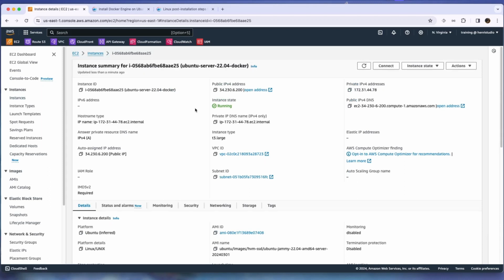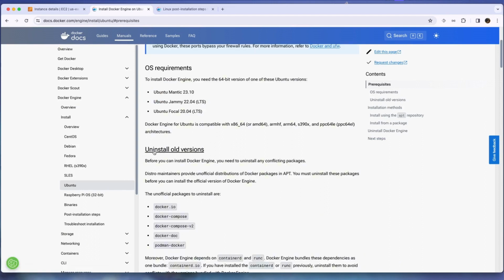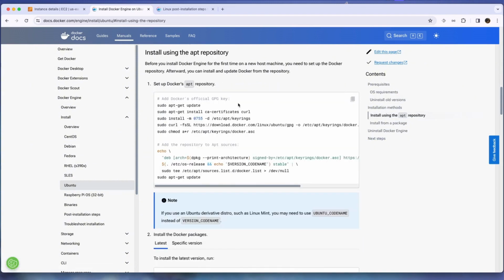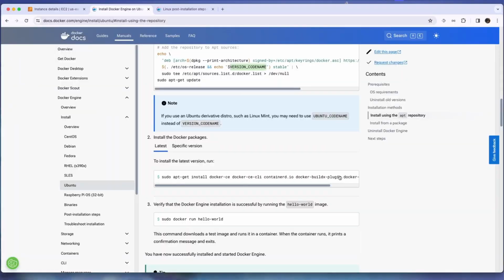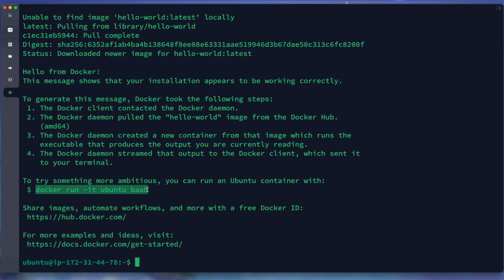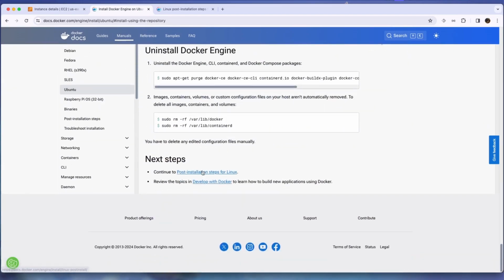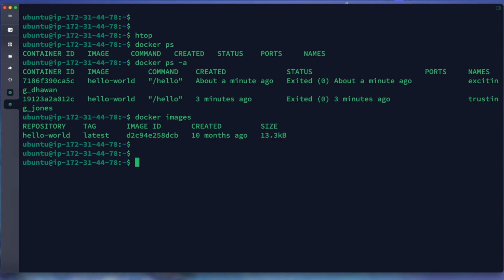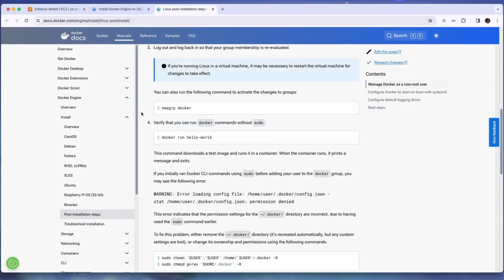How to Install Docker on Ubuntu Server 22.04 | Basic Setup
This video show we can install and manage docker container on ubuntu server 22.04. we also configure some configuration spesifik for linux ubuntu server that running docker container.

We will use this server as basis for our journey to docker world.